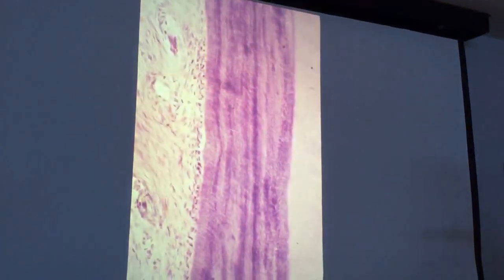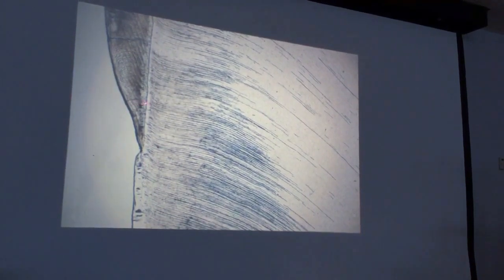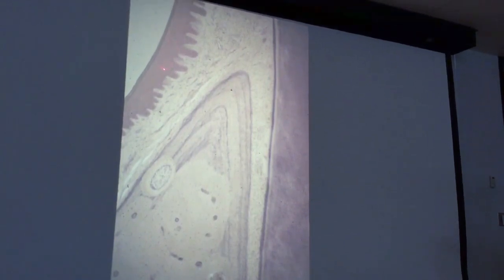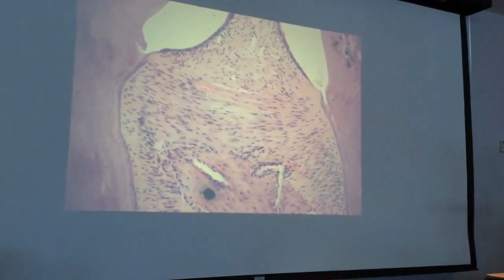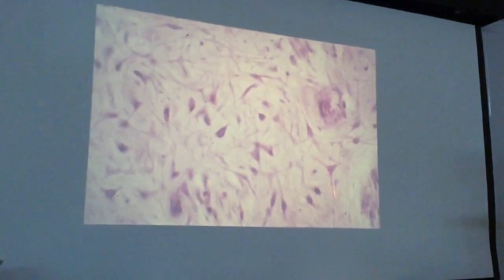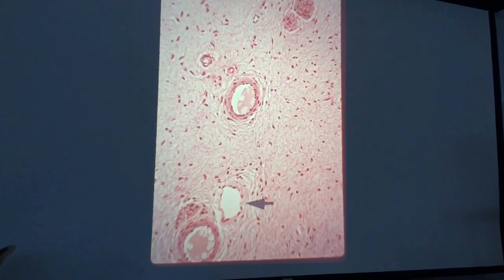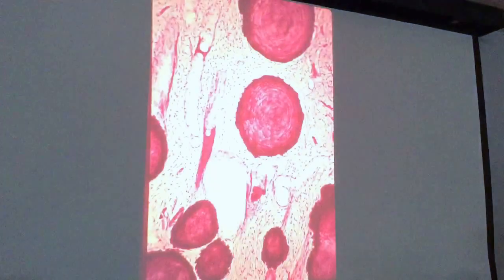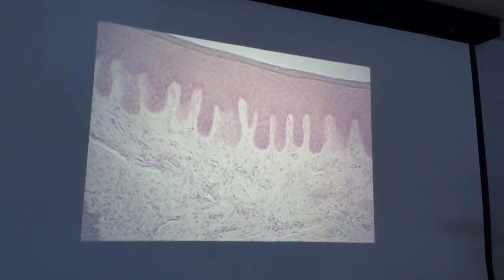Review 2 Part 1